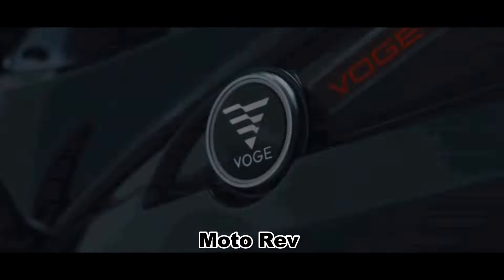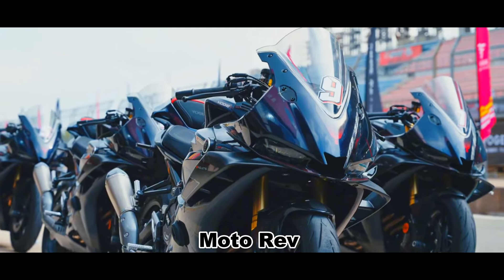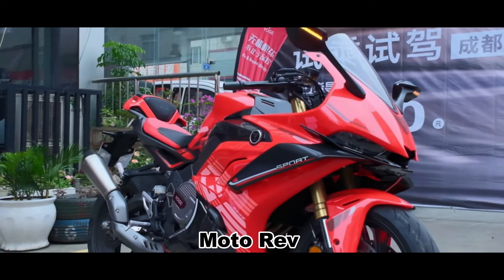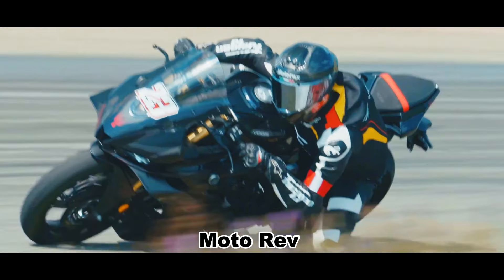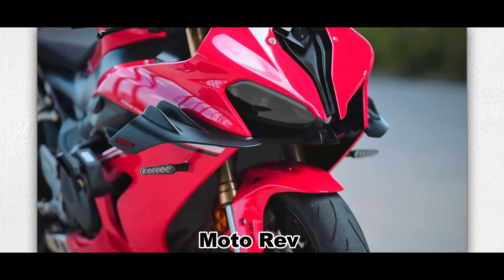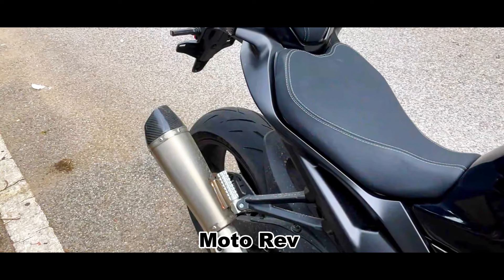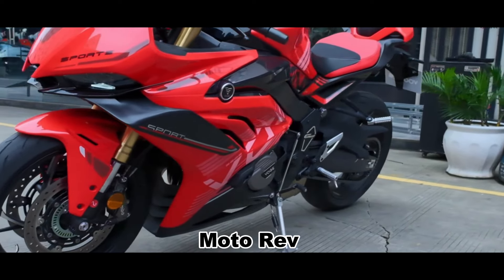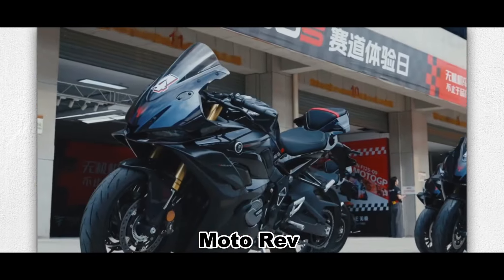2025 New Voge RR660S Announced - 10 Reason to Call a Better Option than Ninja 650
2025 New Voge RR660S🔥New Inline 4 Sportsbike with Genuine Monster Look & Power

2.In any case if i havent given the right thumbnail credits
3.If i havent given thumbnail credits
3.For thumbnail removals